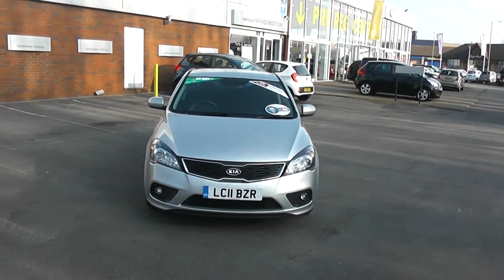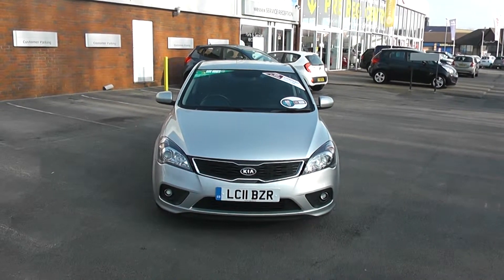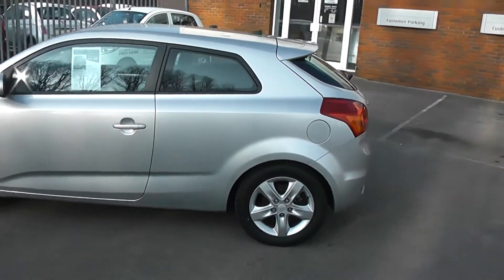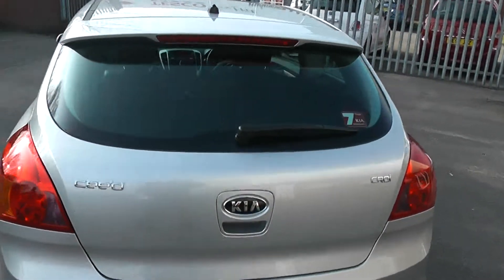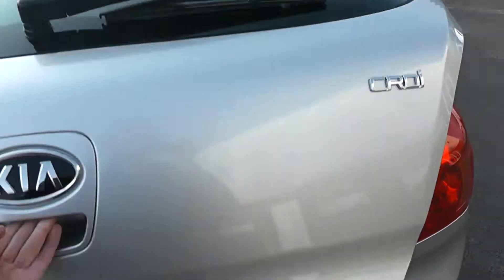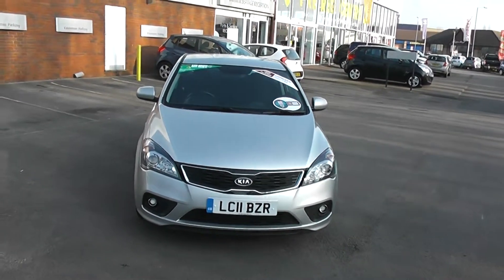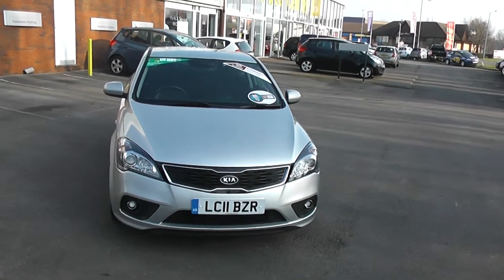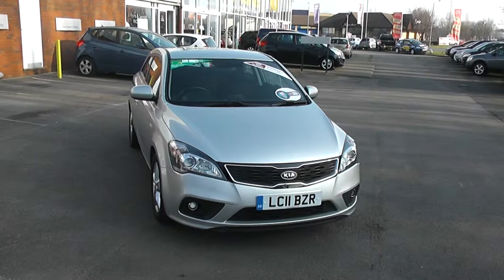Kia PROCEED LC11BZR NEWPORT